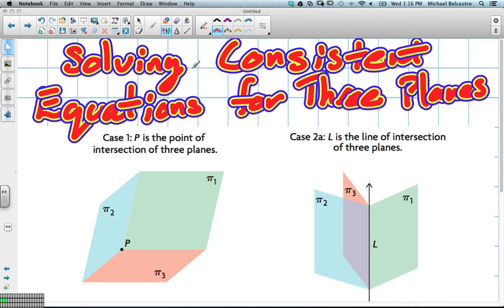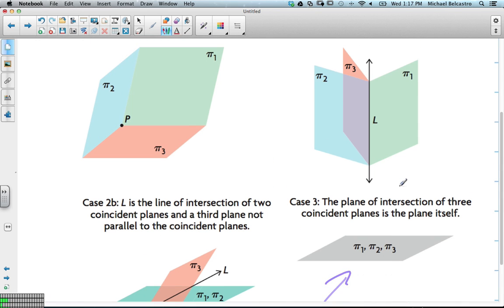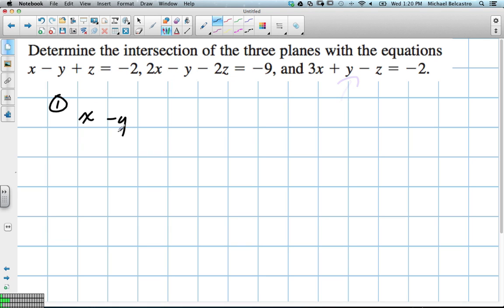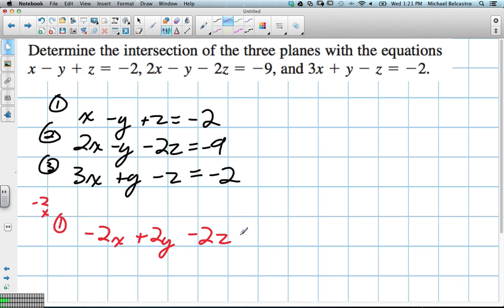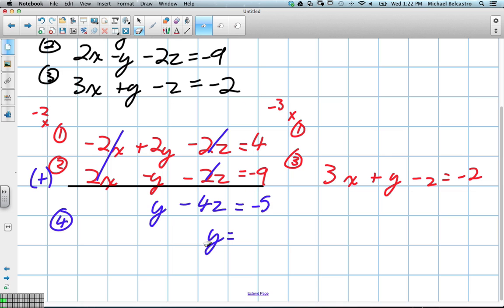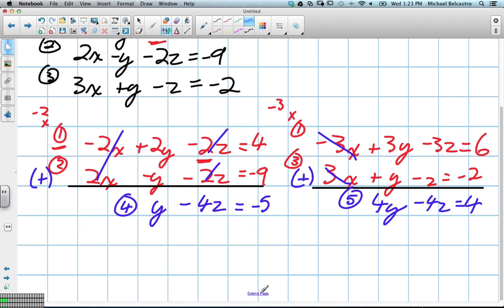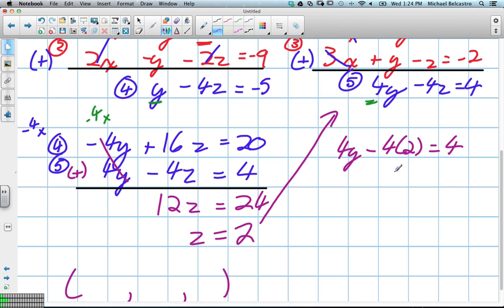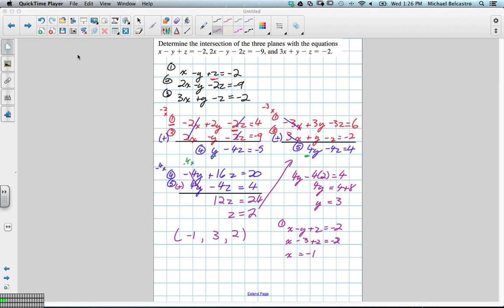How to Learn Finding a Point of Intersection Between 3 Planes Grade 12 Calculus Lesson 9 4